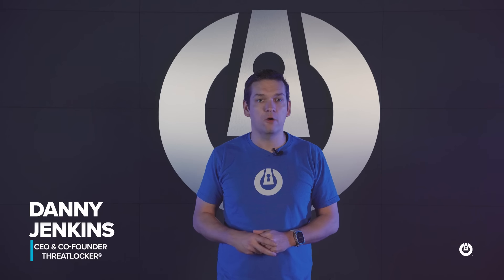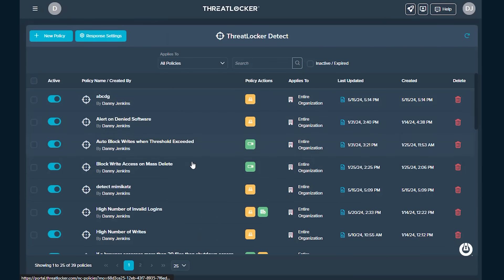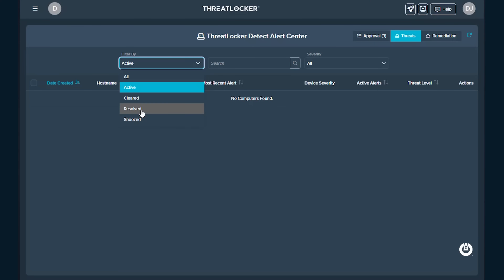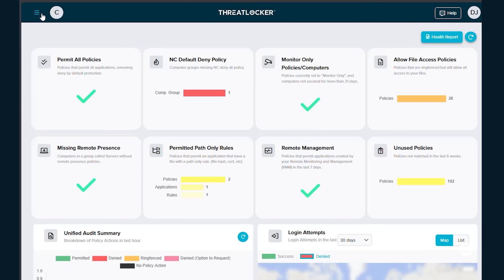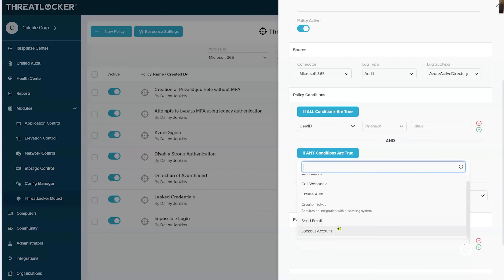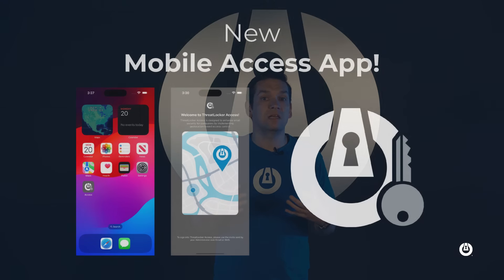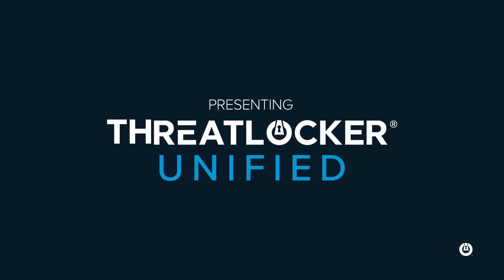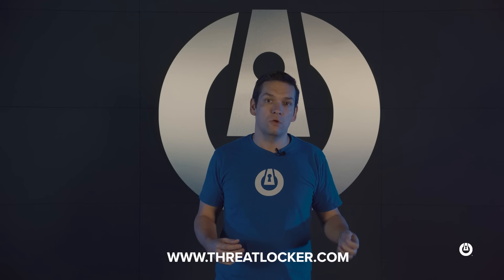ThreatLocker® MAJOR Announcement - May 2024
Danny Jenkins announces MAJOR changes coming to the ThreatLocker® Zero Trust Endpoint Protection Platform.

About:
ThreatLocker® is a Zero Trust endpoint protection platform that provides enterprise-level cybersecurity to organizations globally. With ThreatLocker®, you can allow only what you need and block everything else, including ransomware!

00:00 - Introduction
00:18 - What does ThreatLocker® do?
01:57 - ThreatLocker® Cyber Hero® Support, MDR, and Approvals
03:35 - (NEW) Configuration Manager and Windows Defender
04:15 - (NEW) ThreatLocker® Detect and Windows Defender
04:27 - (NEW) ThreatLocker® expanding to the Cloud
05:26 - (NEW) Network Control and Microsoft 365
06:12 - (NEW) ThreatLocker® Access for Mobile
07:24 - (NEW) ThreatLocker® Unified
08:39 - How to learn more about the update to ThreatLocker®
08:59 - Outro